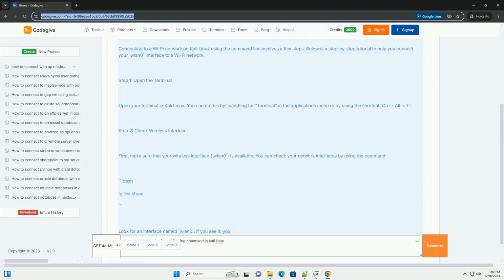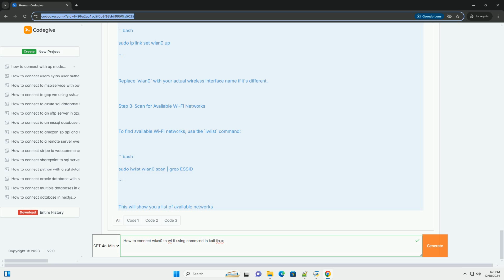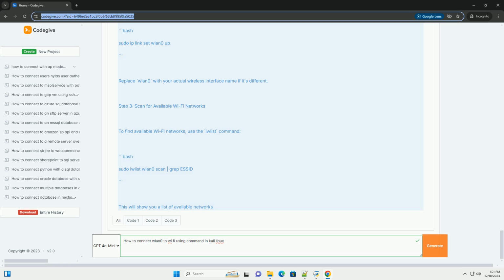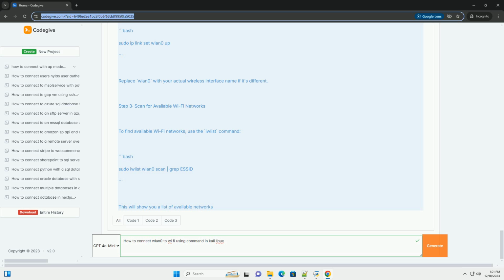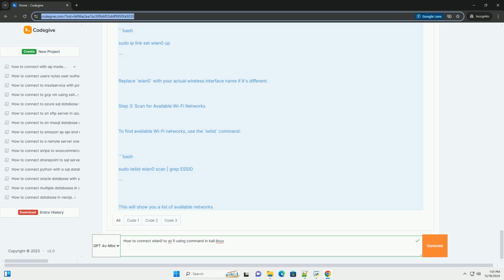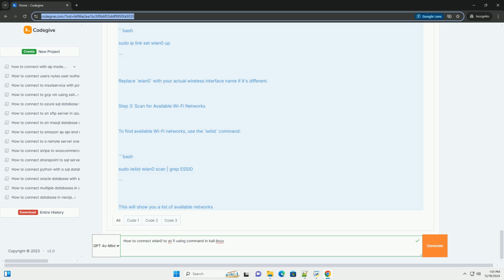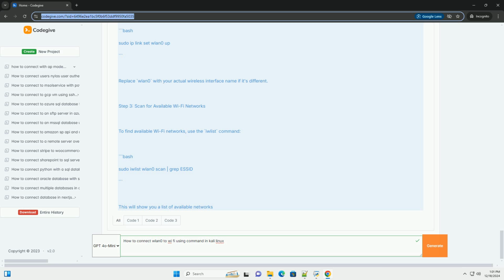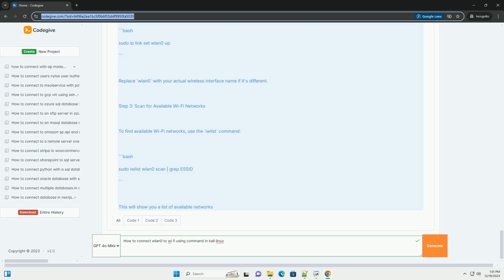how to connect wlan0 to wi fi using command in kali linux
connecting to a wi-fi network on kali linux using the command line involves a few steps. below is a step-by-step tutorial to help you connect your `wlan0` interface to a wi-fi network.

 step 1: open the terminal

open your terminal in kali linux. you can do this by searching for "terminal" in the applications menu or by using the shortcut `ctrl + alt + t`.

 step 2: check wireless interface

first, make sure that your wireless interface (`wlan0`) is available. you can check your network interfaces by using the command:

```bash
ip link show

look for an interface named `wlan0`. if you see it, you're good to go. if not, ensure your wireless adapter is enabled and working.

 step 3: install required packages (if not already installed)

make sure you have `wpa_supplicant` installed, which is necessary for connecting to wpa/wpa2 networks. you can install it using the following command:

```bash
sudo apt update
sudo apt install wpa_supplicant

 step 4: scan for available networks

use the following command to scan for available wi-fi networks:

```bash
sudo iwlist wlan0 scan | grep essid

this command will provide a list of available wi-fi networks along with their essids (names).

 step 5: create a wpa supplicant configuration file

you will need to create a configuration file to store your wi-fi credentials. create a file named `wpa_supplicant.conf`:

```bash
sudo nano /etc/wpa_supplicant/wpa_supplicant.conf

add the following lines to the file, replacing `your_ssid` with the name of your wi-fi network and `your_password` with your wi-fi password:

```plaintext
country=us
ctrl_interface=dir=/var/run/wpa_supplicant group=netdev
update_config=1

network={
    ssid="your_ssid"
    psk="your_password"

save the file and exit the text editor (in `nano`, you can do this by pressing `ctrl + x`, then `y`, and then `enter`).

 step 6: connect to the wi-fi network

now, you can use `wpa_supplicant` to connect to the wi-fi network. run the following command ...

connect wlan0 WiFi command Kali Linux terminal network configuration wireless setup Linux commands WPA supplicant DHCP connection troubleshooting networking tools